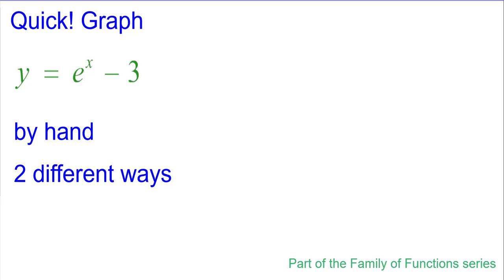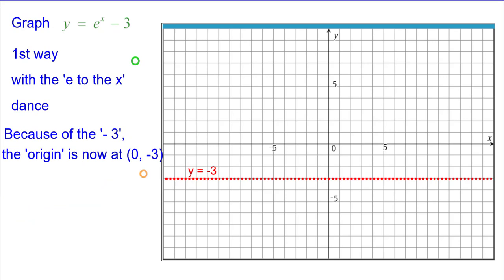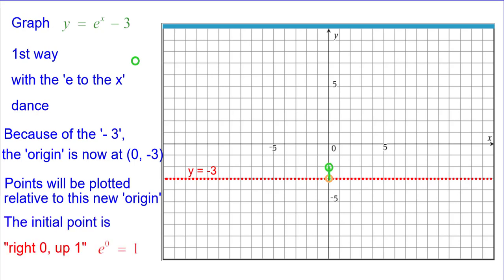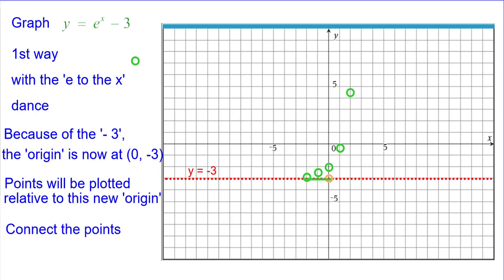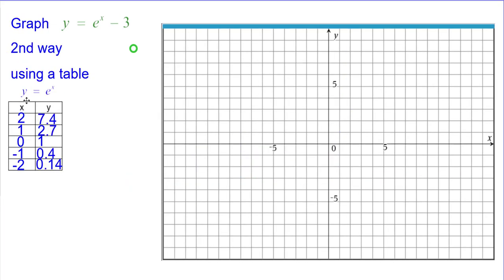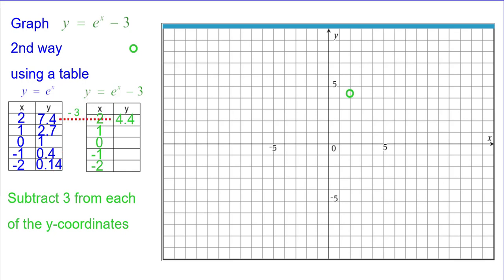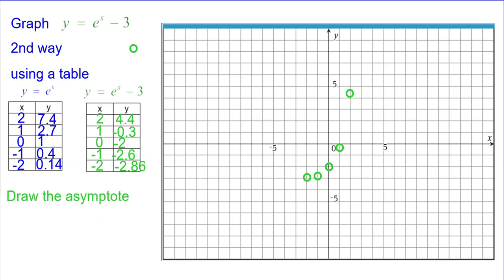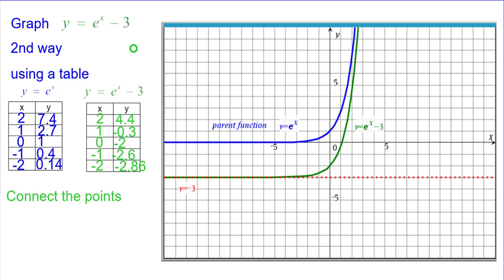Quick graph y = e^x - 3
This is a very quick review of how to graph y = e^x - 3 with the 'e to the x dance' and by table.